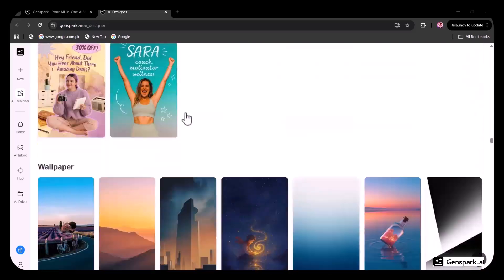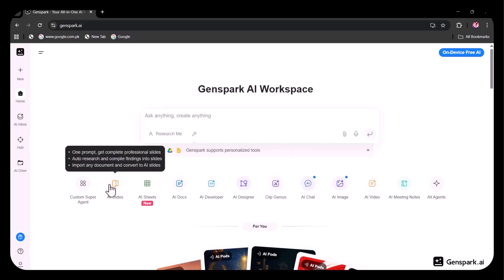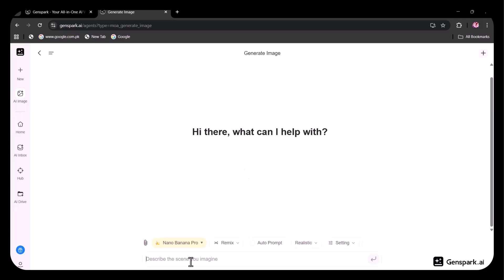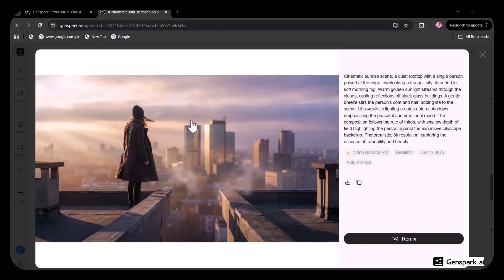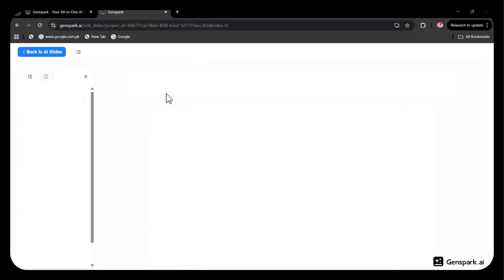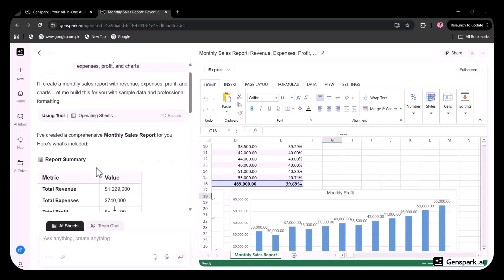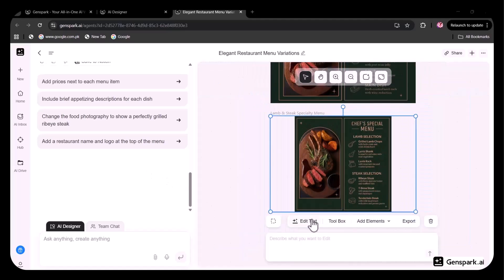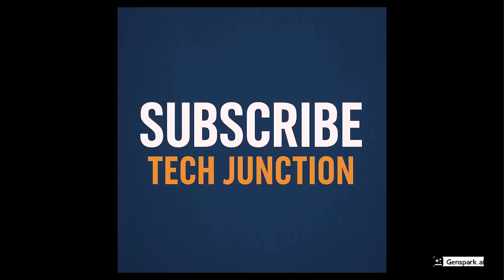Genspark AI Review – Is This the Smartest AI Tool of 2026?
In this video, I’ll show you Genspark AI, a powerful all-in-one AI tool designed to boost productivity and simplify your daily tasks. From smart research and writing to fast answers and creative workflows — Genspark AI helps you get more done in less time.

You’ll learn:
✅ What Genspark AI is and how it works
✅ Key features & real-world use cases
✅ Step-by-step walkthrough for beginners
✅ How Genspark AI can save time and effort
✅ Is Genspark AI worth using in 2026?
“$100M annual revenue in 9 months”

Whether you’re a content creator, student, freelancer, or business owner, this AI tool can seriously upgrade the way you work.

👉 Watch till the end for my honest review and best tips to use Genspark AI effectively.

Genspark is offering unlimited usage of the AI Chat and AI Image features for all of 2026.Nano Banana Pro, GPT Image, Flux, Seedream, Gemini 3 Pro, GPT-5.2, Claude Opus 4.5,and more top models inside these two features are available with unlimited access.